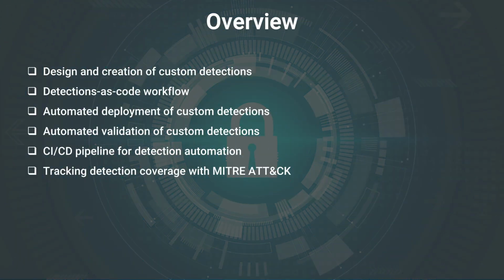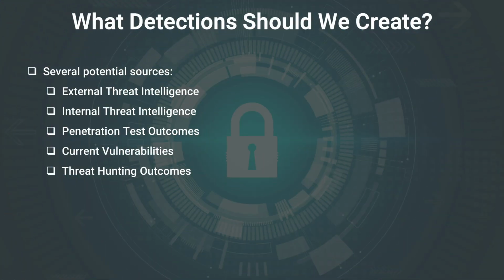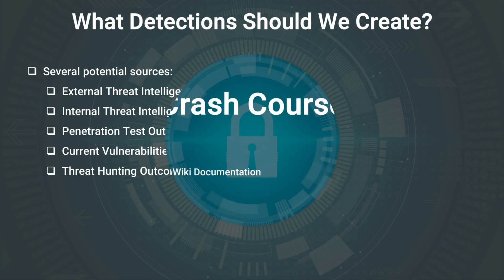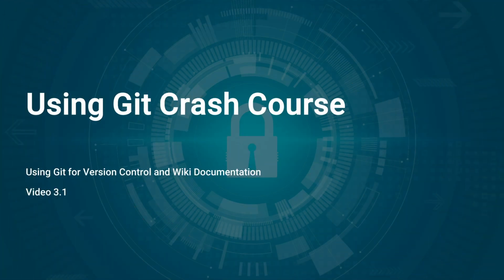Detection Engineering Demystified - Course Overview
Automate and improve your organization’s threat detection capabilities with detection engineering.